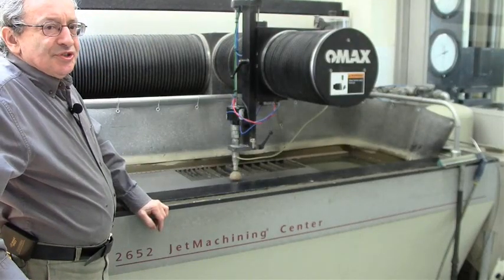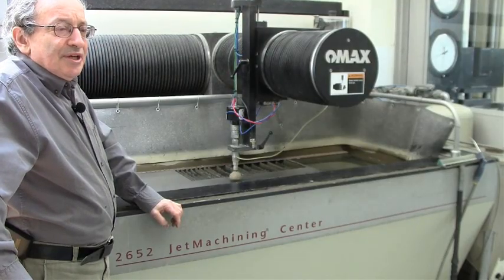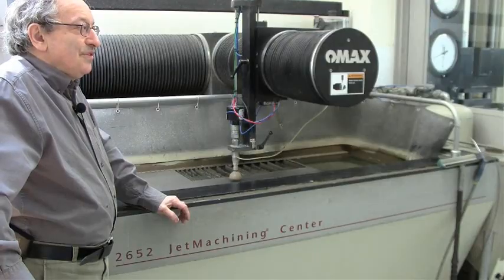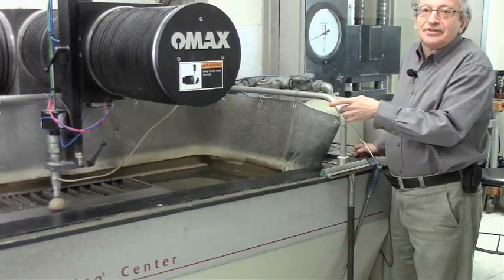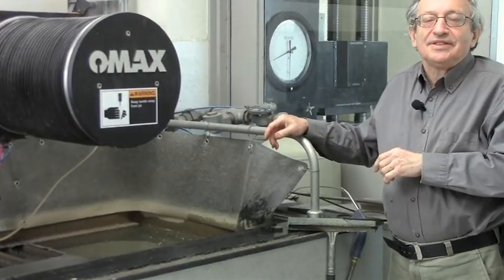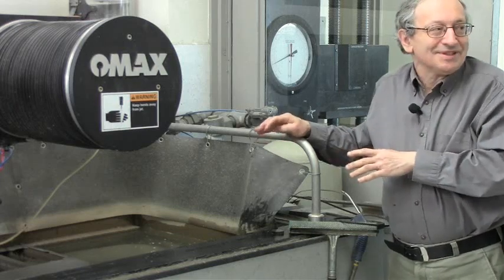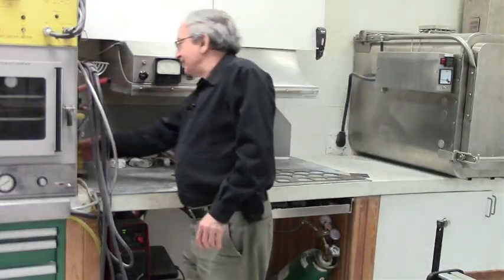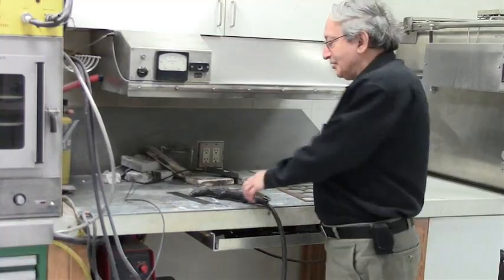Building Prototypes Dan Gelbart part 3 of 18 Waterjet